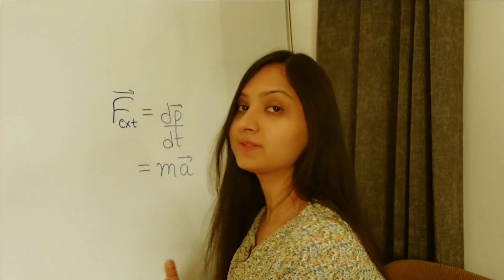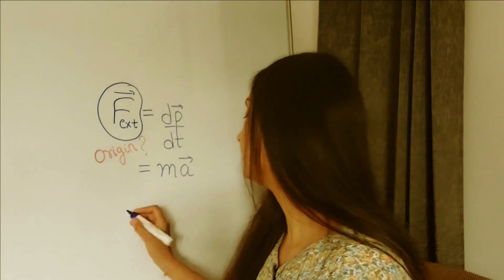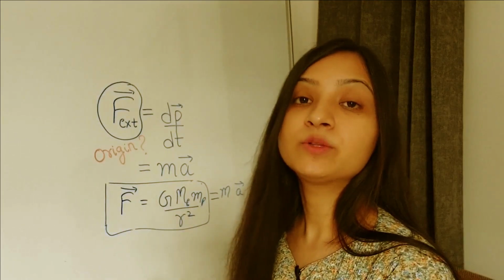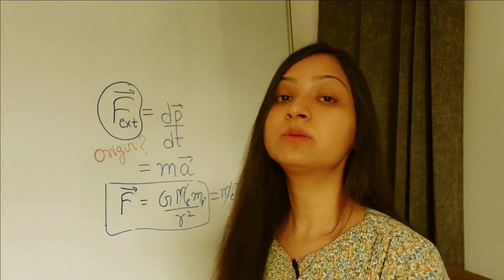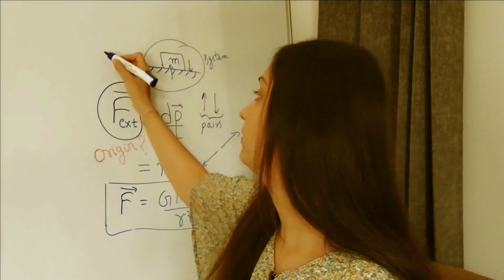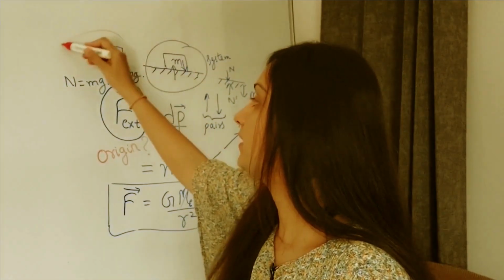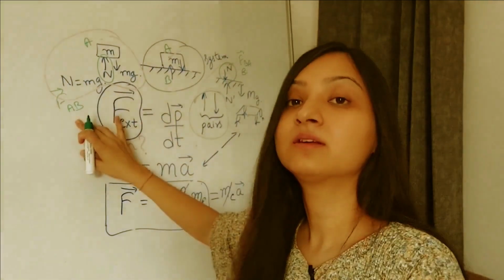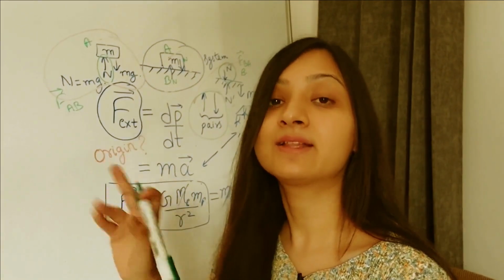Action and Reaction | PHYSICS with a touch of LIFE